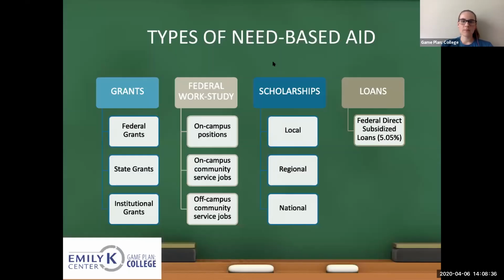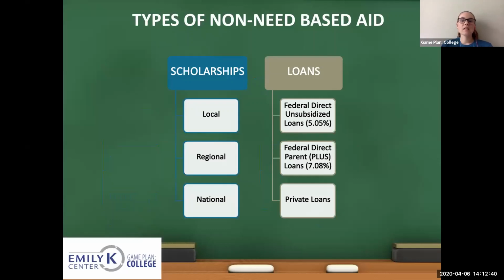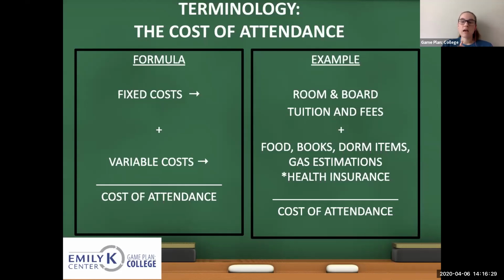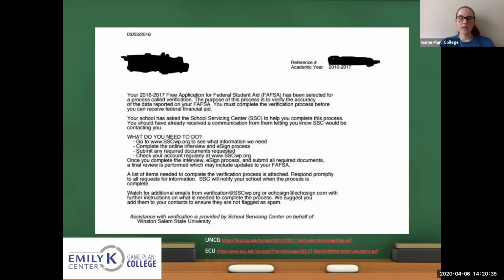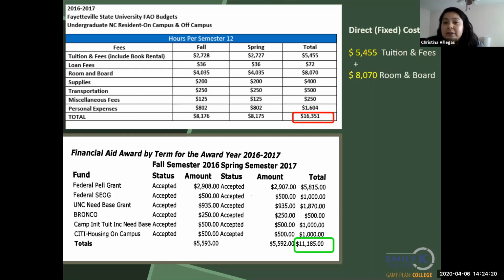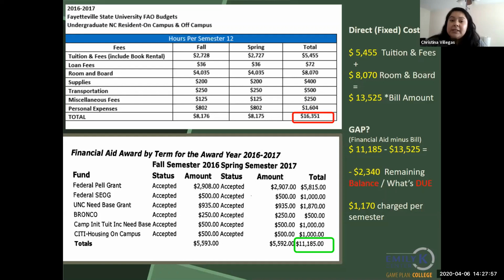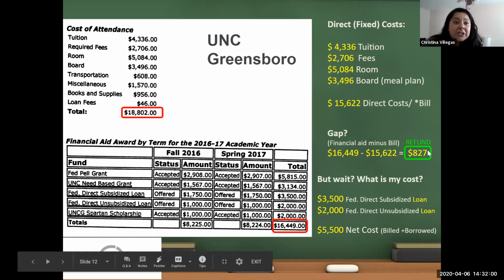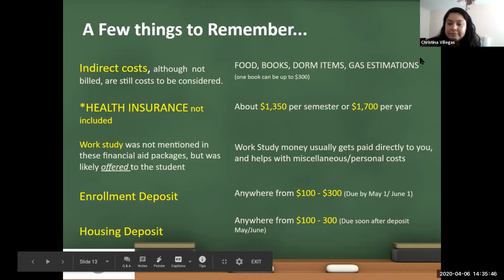GPC - Understanding your Financial Aid Award Package